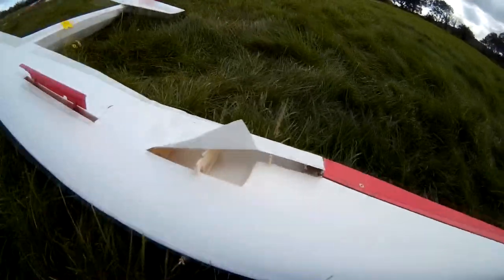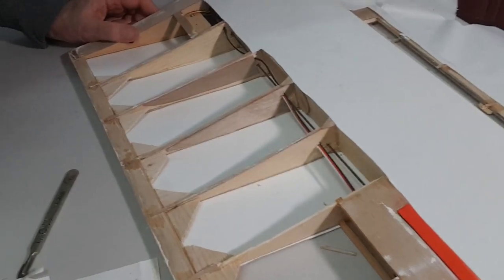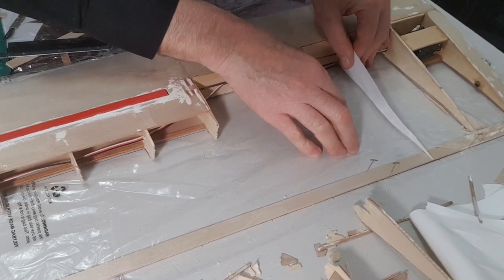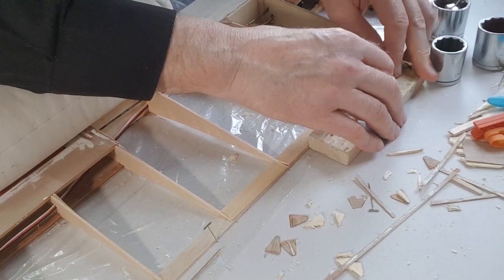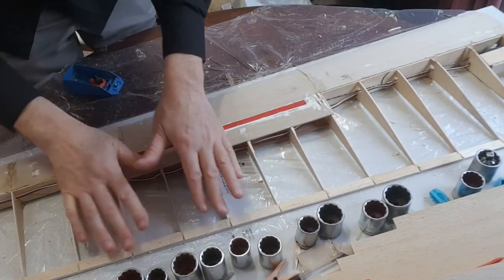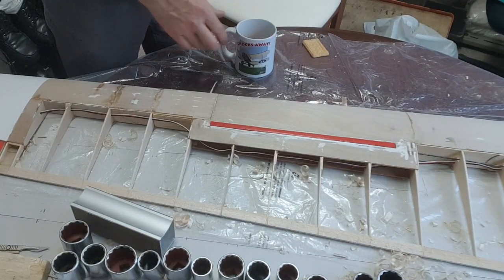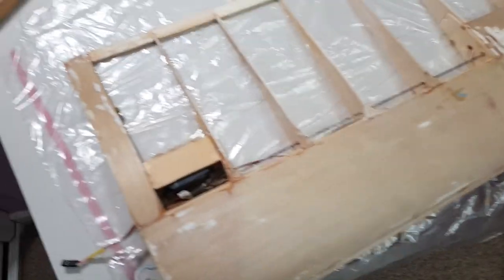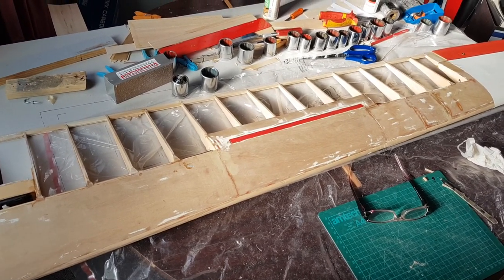Balsa Wood Wing Damage Repair Successful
I'm sorry about the wobbly camera, it was attached to a wobbly table!